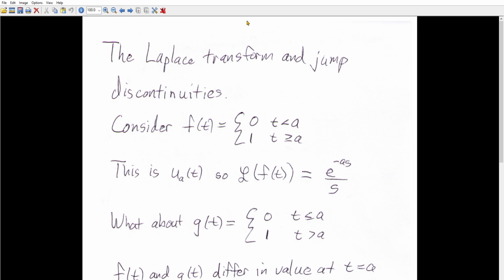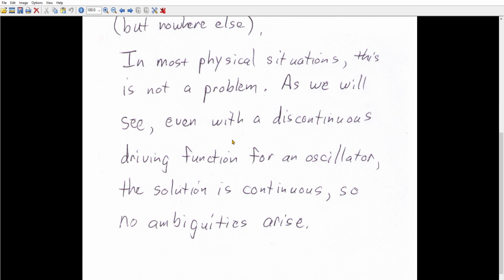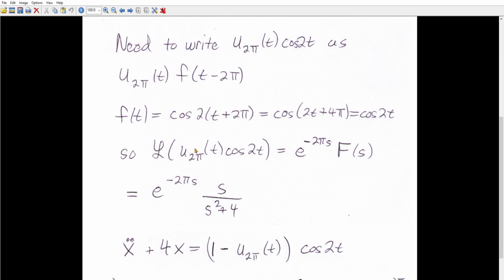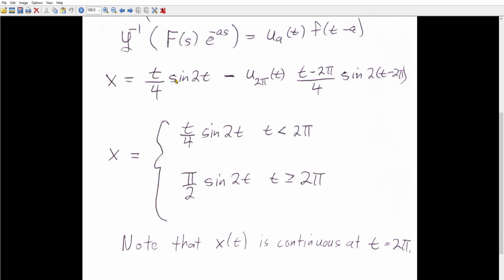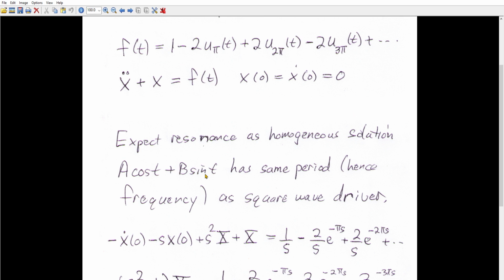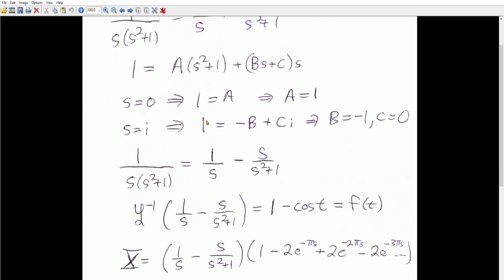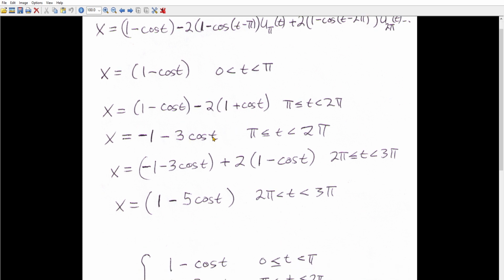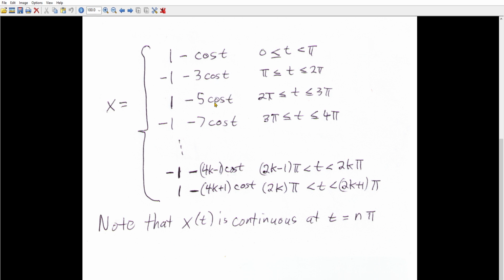264 - Laplace Transforms: Discontinuous Driving Functions